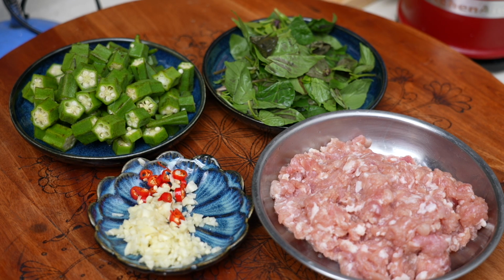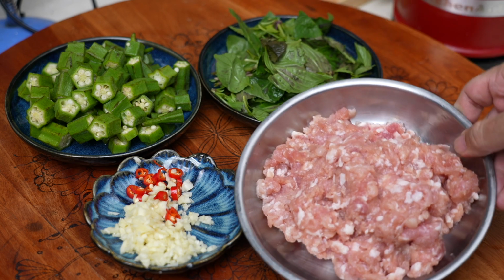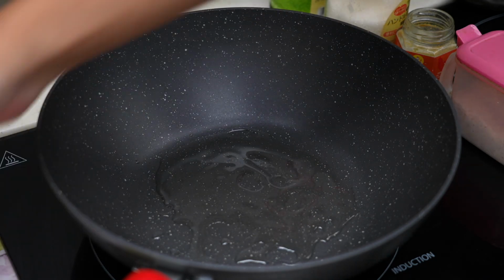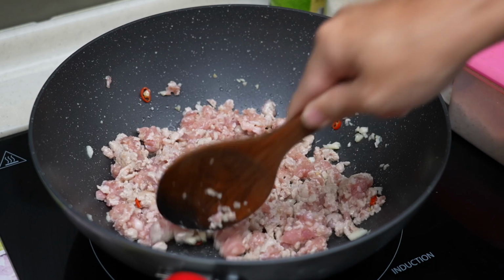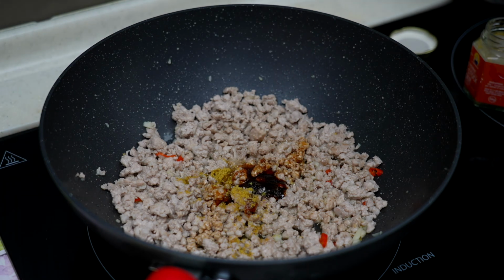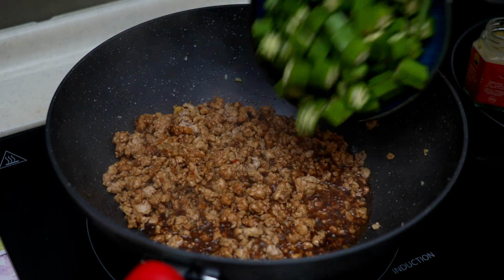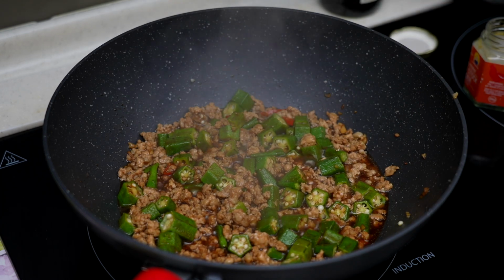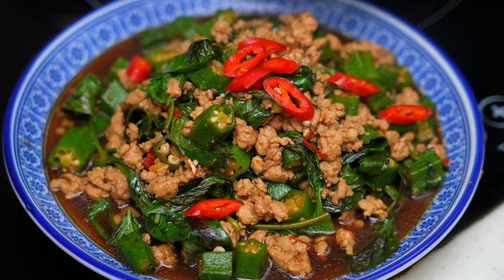Basil pork | Cooking Ah Pa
Basil pork is a very common Thai dishes. Usually served with a white rice and fried egg.

Basil Pork
Ingredients:
150g of minced pork (marinate of fish sauce, Shao Hsing wine and white pepper)
A good amount of basil leaves
A good amount of Okra, cut into cubes
1-2 cloves of garlic, chopped
1 bird’s eye chili, chopped
Some fresh red chili slices (to garnish)

Seasonings:
1 tablespoon of oyster sauce
½ teaspoon of Cooking Ah Pa’s chicken powder
A little bit of light soy sauce
A little bit of dark soy sauce
A little bit of Shao Hsing cooking wine
A good amount of hot water